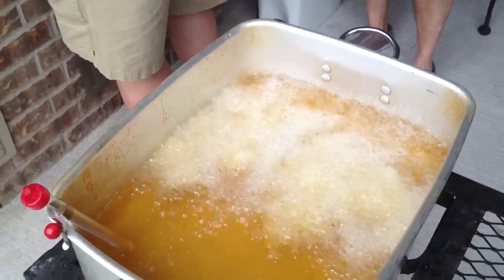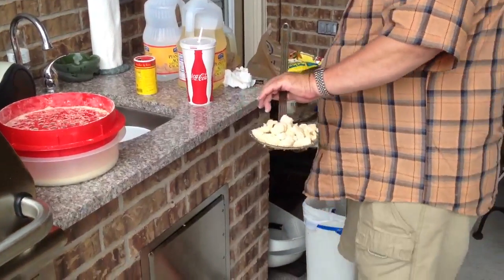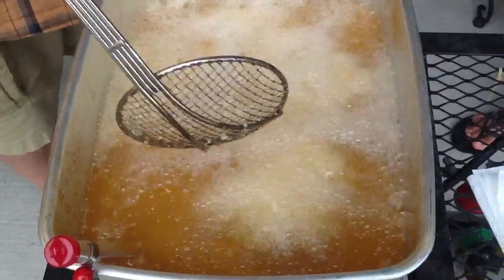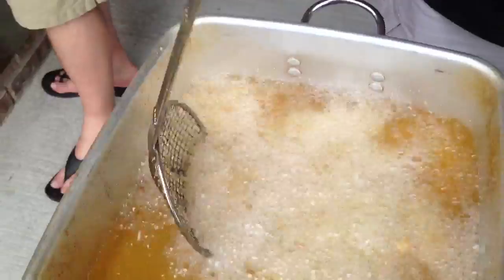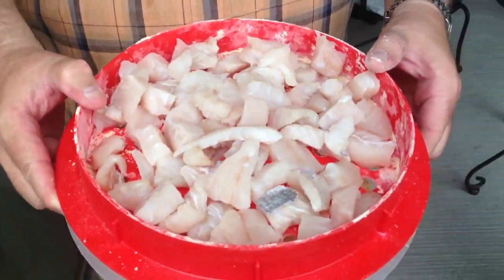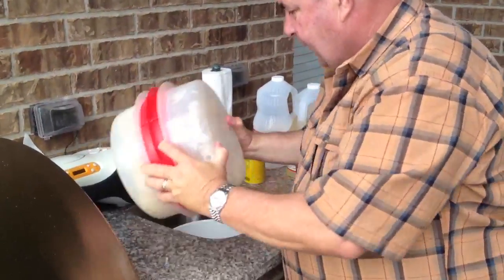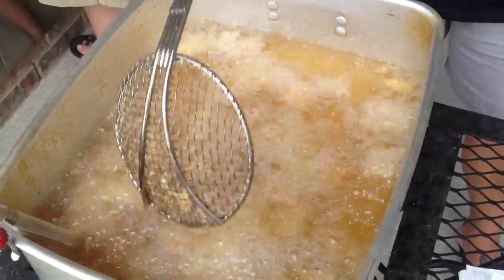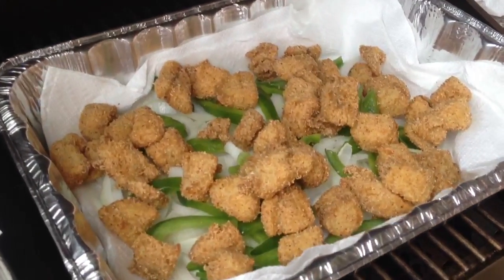Fish Fry Speckled Trout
For my Dads birthday we all got together for a little fish fry.  My dads brother Mike did an outstanding job.